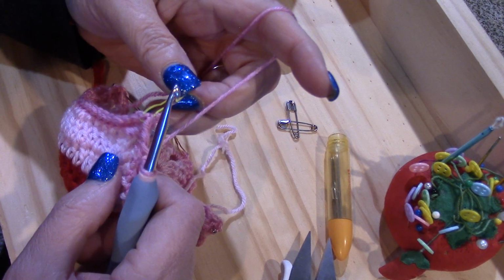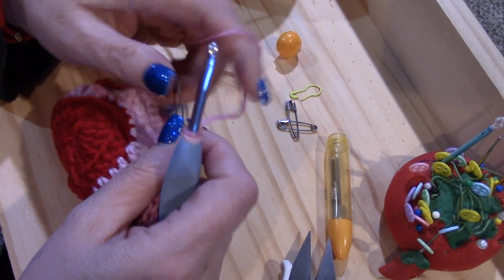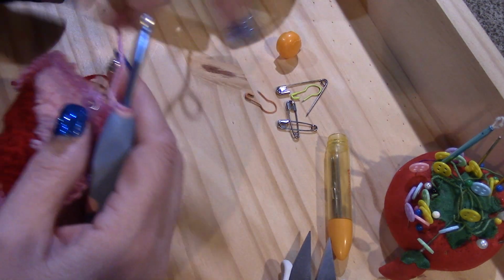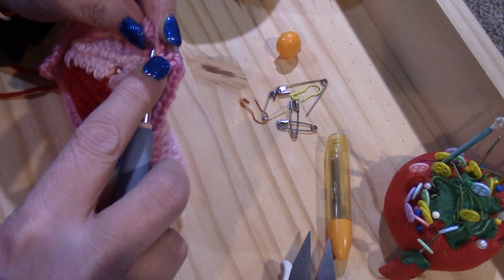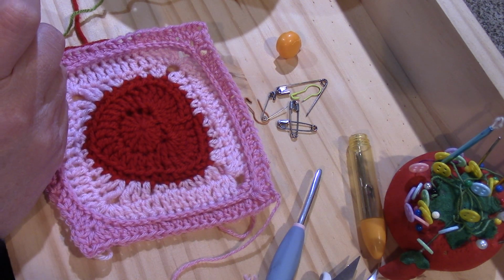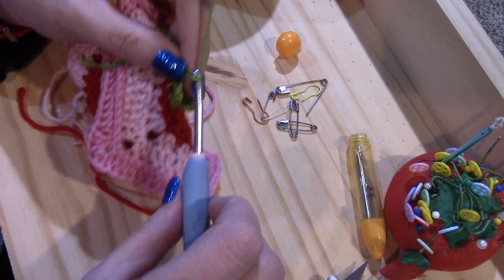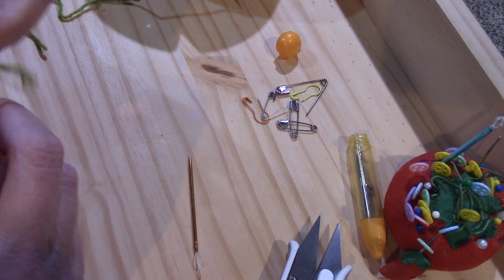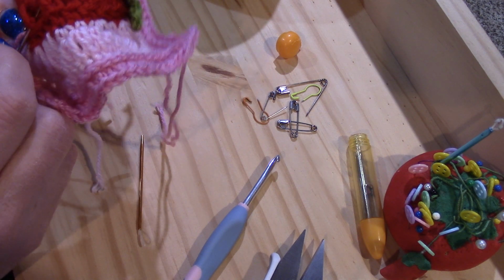Tutorial Monday Making a Strawberry Square #2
Making a Strawberry Square Continued.